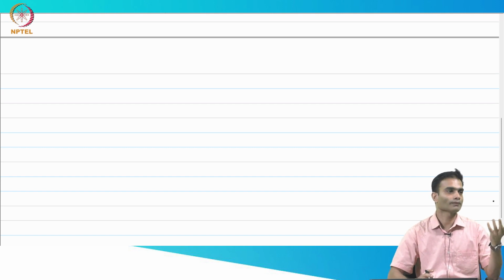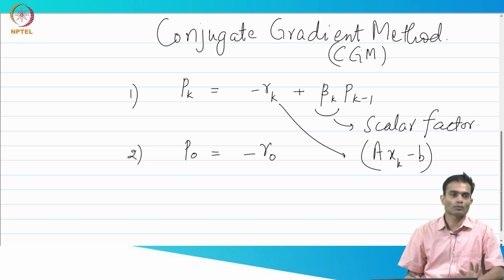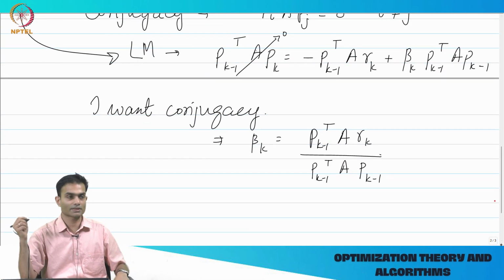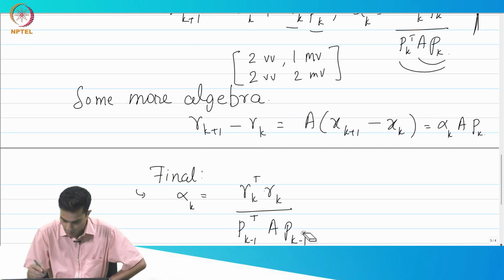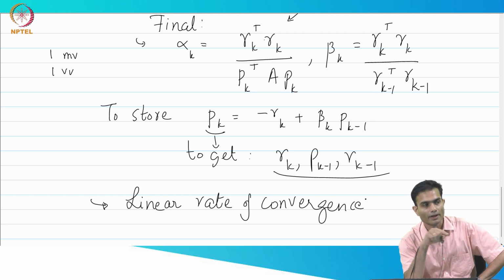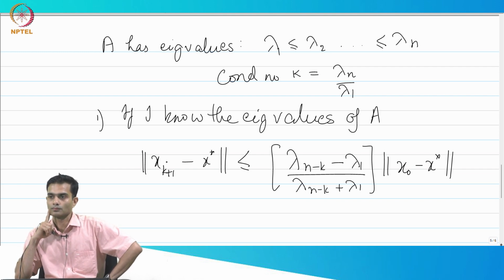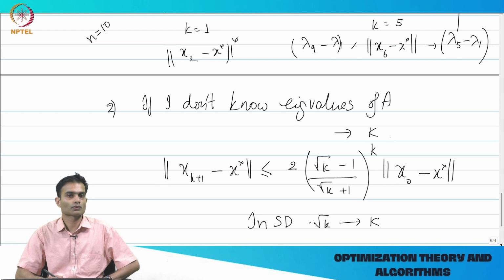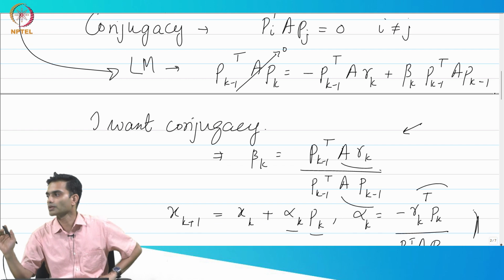Conjugate Gradient Method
conjugate gradient, conjugacy, matlab implementation on CGM